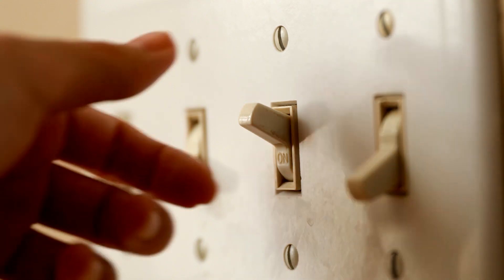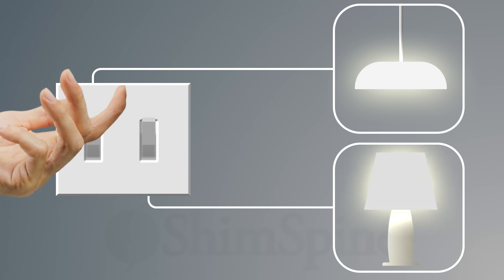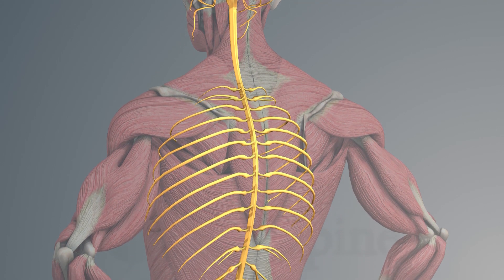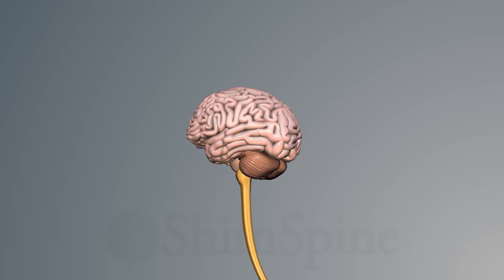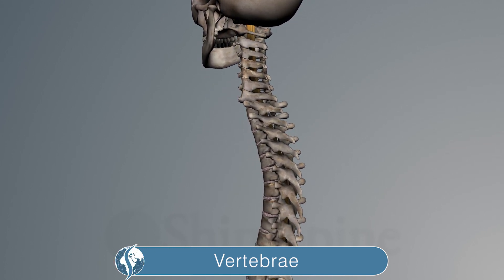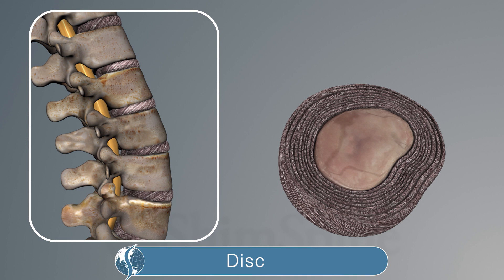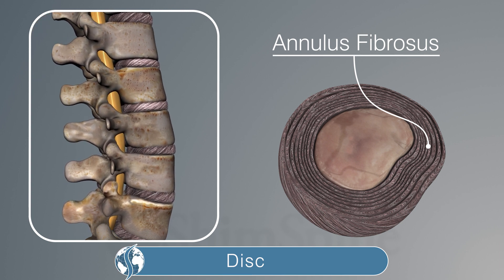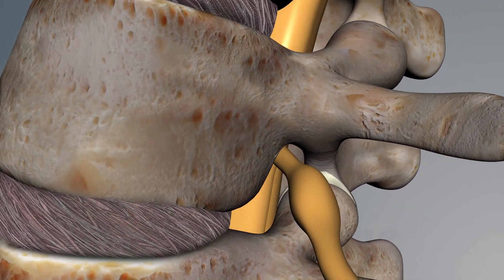Why We Need A Spine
Dr. Shim explains what a spine is, why we need a spine, and the basics of how it works.